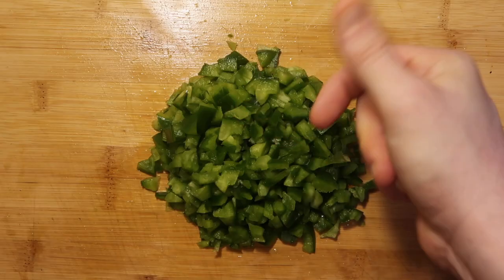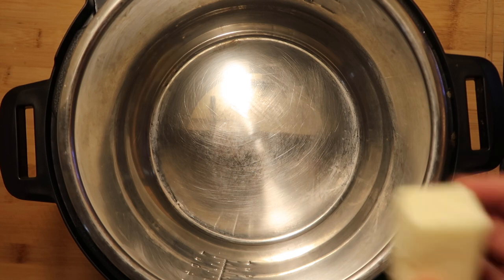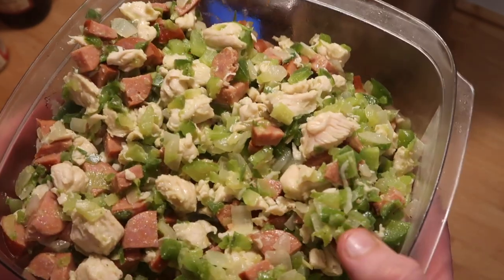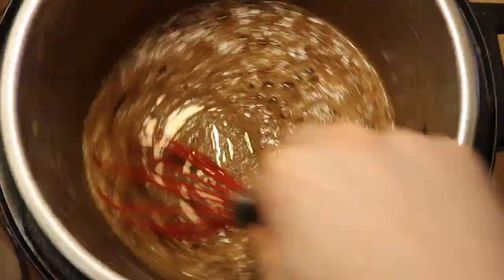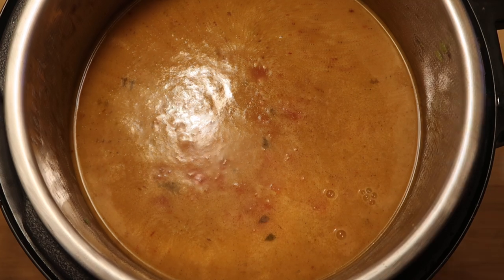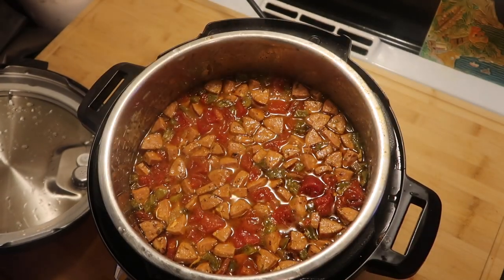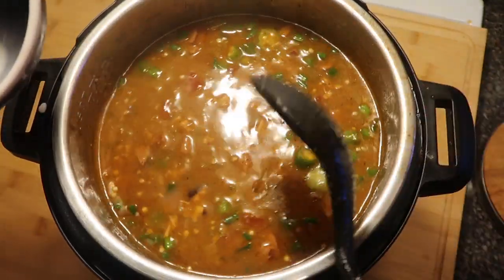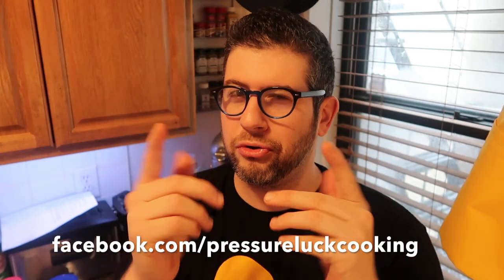Instant Pot Gumbo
After a four-state trip to The Scintillating South (Mobile, AL; Biloxi, MS; New Orleans, LA and Pensacola, FL), you can guess that I ate VERY well.

The South has not only some of the best cuisine in the U.S., but in the world. It combines the flavors of the French, Creole and Soul and the results are always worthy enough to put the brass in the best of jazz bands.

And so it would be foolish of me if I returned from a trip to The South without cooking up one of the greatest Southern Creole dishes of all time: GUMBO!

Not only is this Gumbo going to be even better (and quicker) to make in the Instant Pot, but it's going to be one of the finest your lips & mouth ever danced with! PERFECT for a frigid night or a summer's day!

And buy at these links below for GREAT prices!:

Instant Pot Ultra
IP DUO Plus 60
IP Smart (Bluetooth)